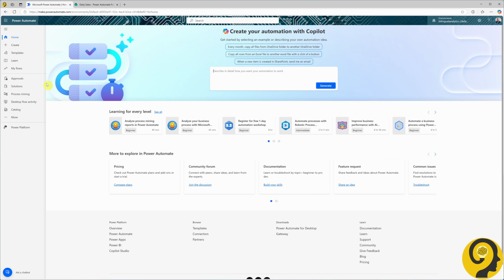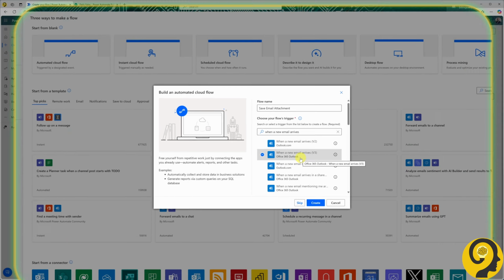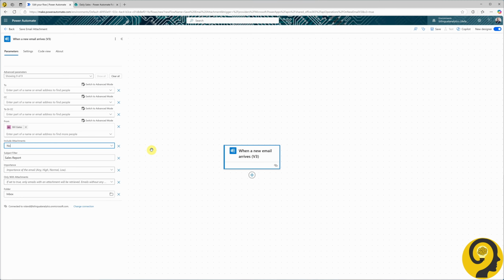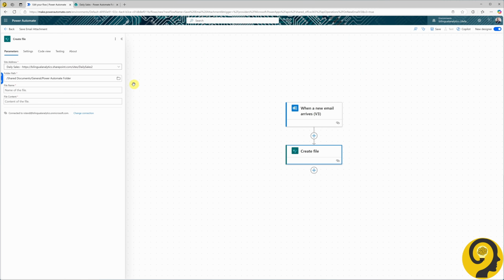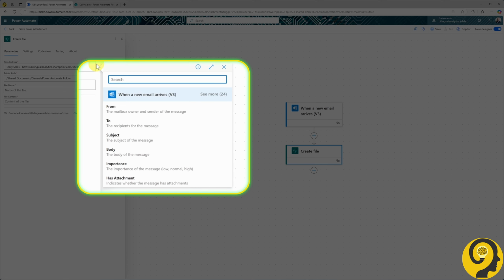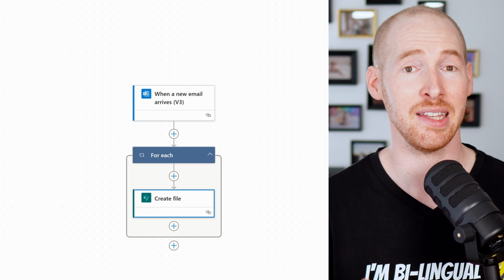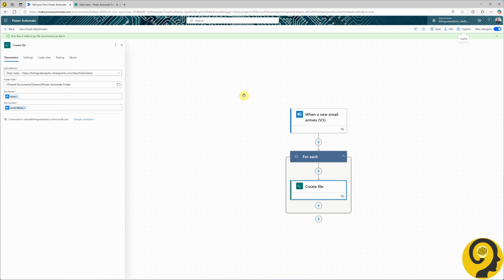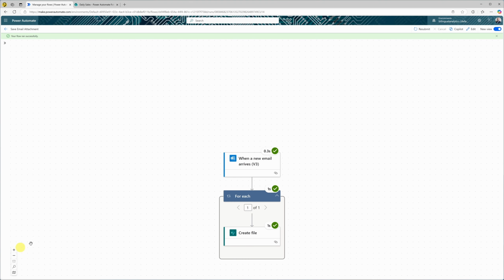From Inbox to Sharepoint - Advent of Automation | 20 Days To Streamline Your BI Workflow - Day 5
Welcome to Day 5 of the Advent of Automation!
Discover how to streamline your daily tasks with Power Automate! In this step-by-step tutorial, we explore how to set up a flow that automatically saves email attachments into a SharePoint library. Whether you're dealing with essential sales reports or other critical documents, this automation simplifies the process and ensures everything is securely stored in a centralised location.

We start by leveraging the “When a new email arrives” trigger, combined with the “Create file” action, to build an efficient system that saves time and reduces manual effort. Along the way, we demonstrate how to filter emails by sender and subject to ensure only the relevant files are saved.

We make automation accessible to everyone by using Power Automate’s no-code/low-code interface.

By the end of this video, you’ll have a fully functional flow and a deeper understanding of how Power Automate can enhance team collaboration and document management.

Happy automating!
Roland

Chapters:
00:00 Advent of Automation - Save Email Attachment to SharePoint
00:35 Intro
00:44 BI-Lingual Analytics
01:01 Email Attachment - Manual Workload
01:35 Set Up Automated Cloud Flow
04:41 Test Automation
05:16 Wrap Up
05:26 Challenges
05:48 Questions - Comments
06:00 End

📍 – Sydney, Australia

📽 GEAR:
📷 – Sony ZV-E10